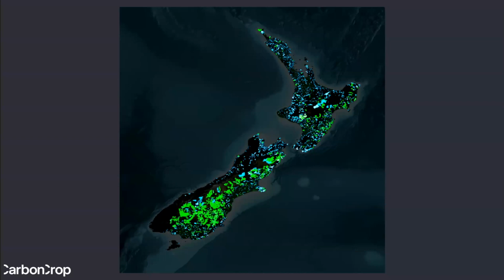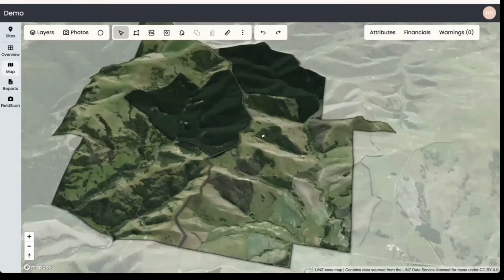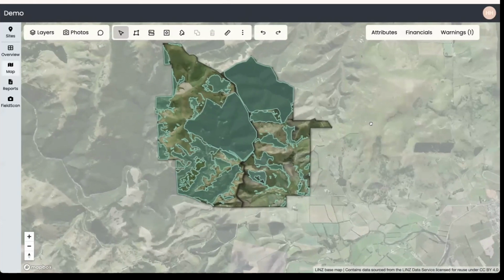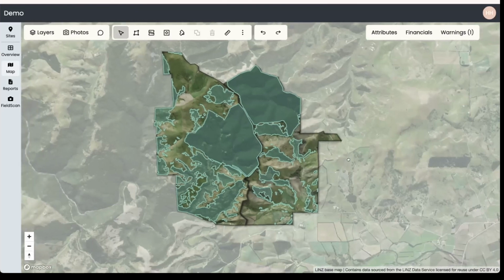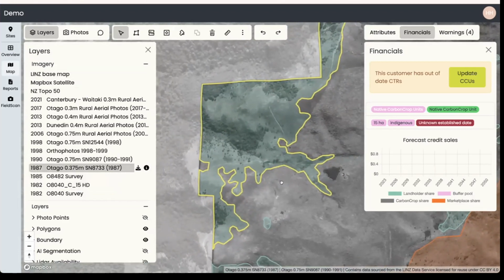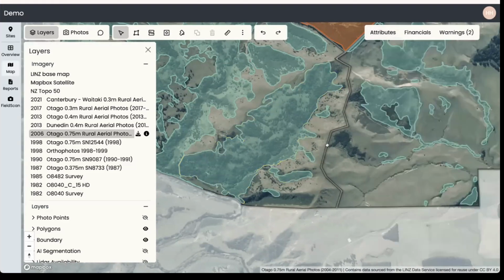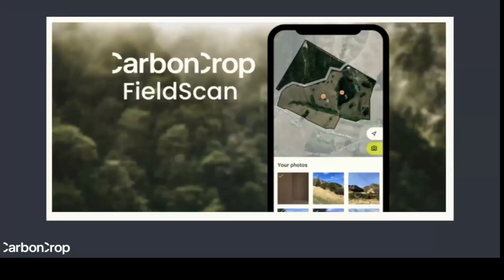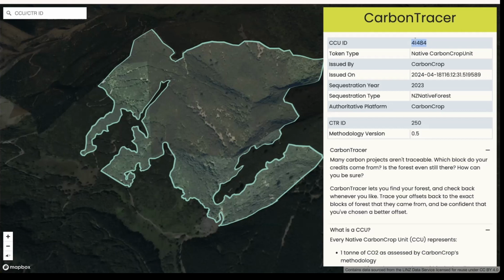CarbonCurious | How does the CarbonCrop platform work?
Are you curious about carbon credits? Not sure where to start with the ETS? Our team is here to help with our CarbonCurious webinar series.

In this session CarbonCrop Engineering Team Lead Hannes Hille, joins Co-founder Nick Butcher, to discuss the CarbonCrop Platform. Diving into the different tools to measure carbon sequestration on your land and identify your eligible forest areas.